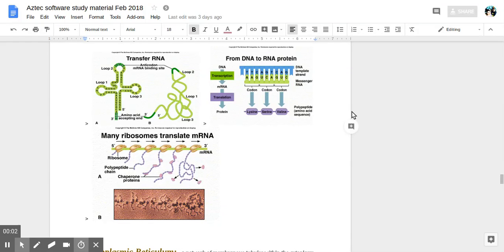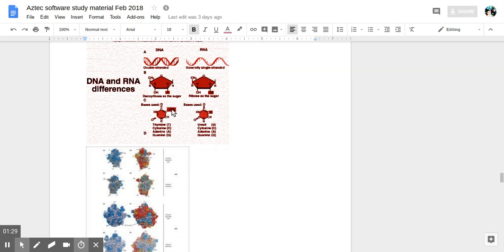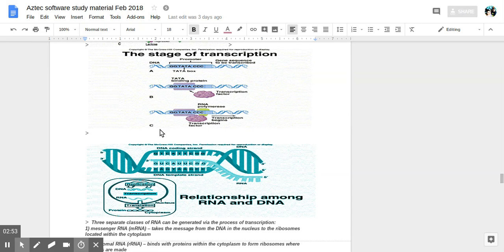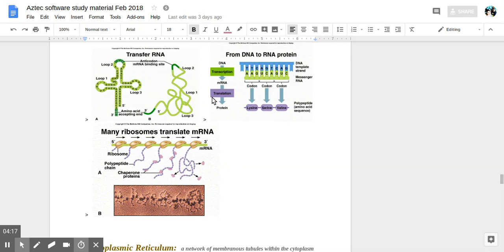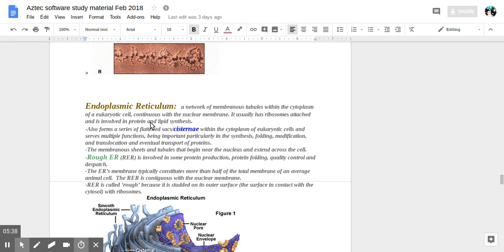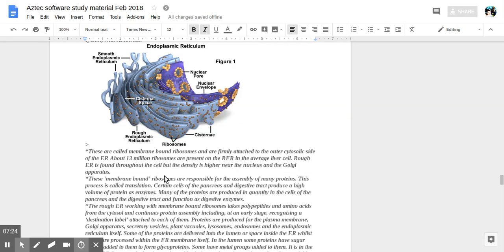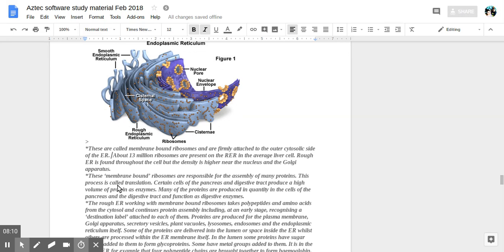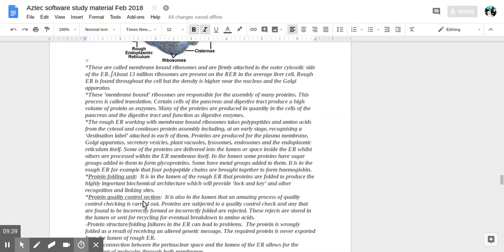Suki Toons Life Science in a Nutshell Study Material zzf